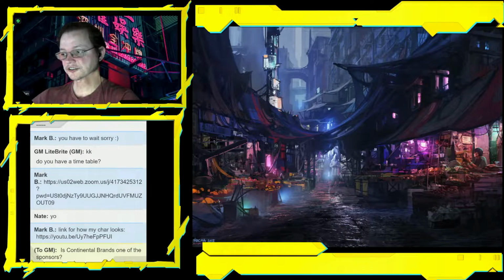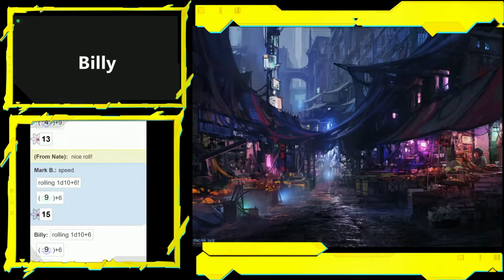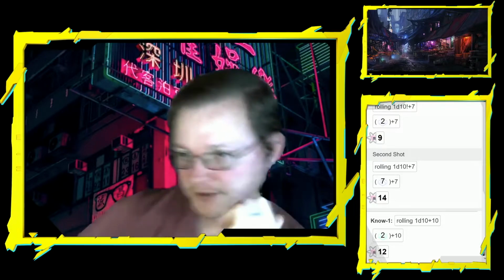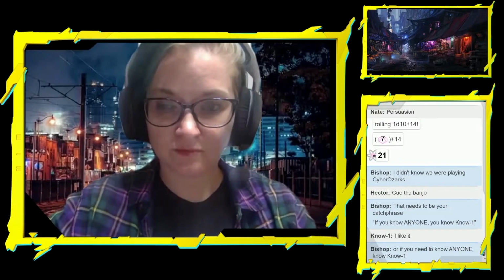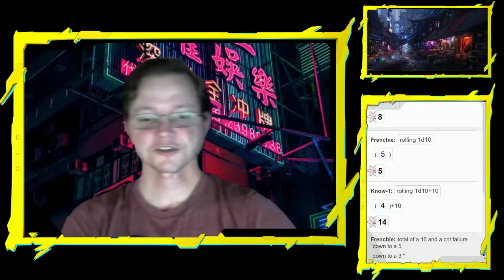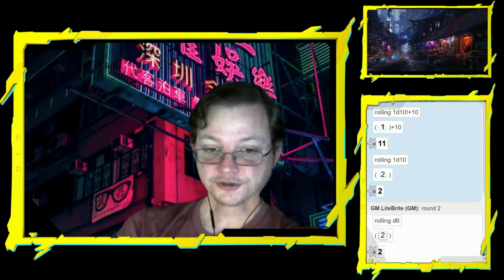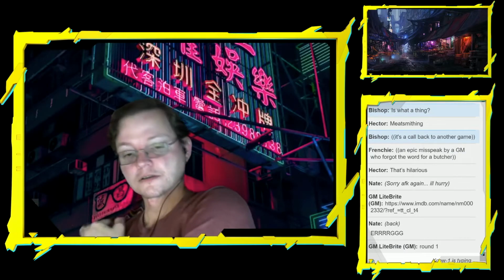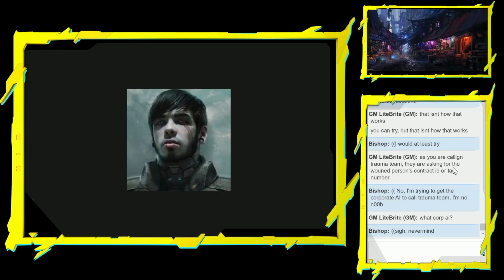CyberPunk Red: The Preparation Episodes Ep. 7 - The Winter Festival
The group is all chargened, and now they run through a quick trial to test out the mechanics and come up with any questions they need to know as they investigate the mysterious winter festival that has popped up around their container stacks.

Gamersledge.com
Vidgamenews.com

9 Views - Oct 19, 2022
105% 3.37K/3.2K
Mafia6869
Nomishly  - $10